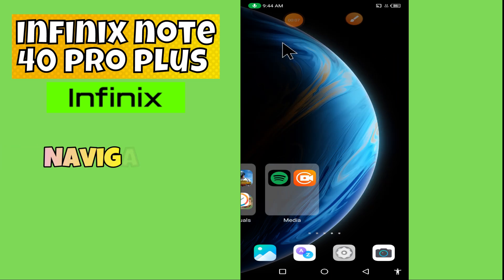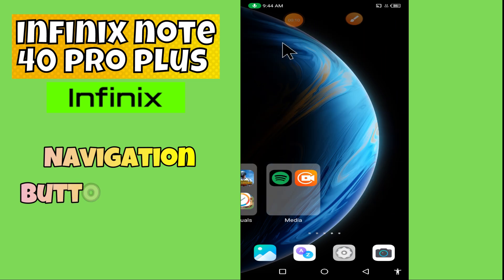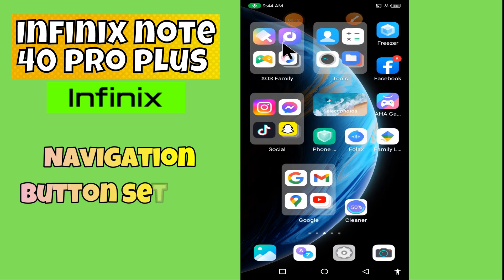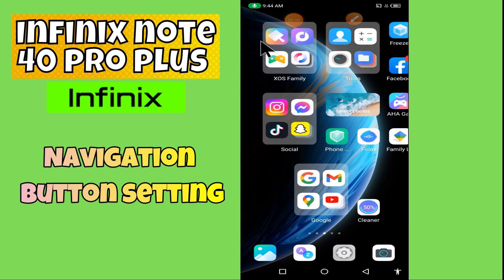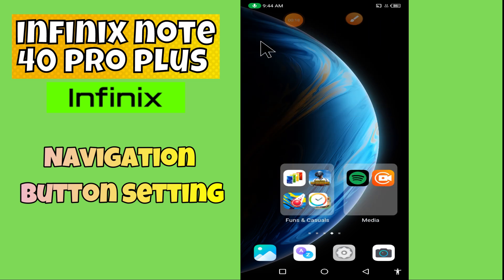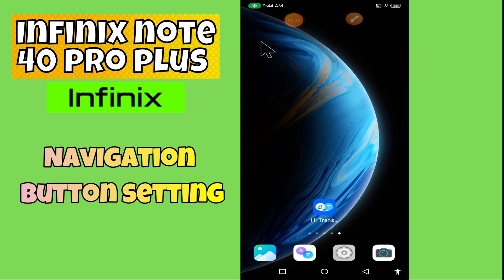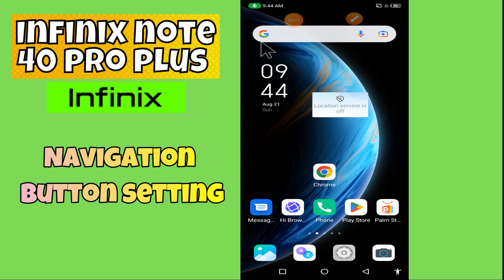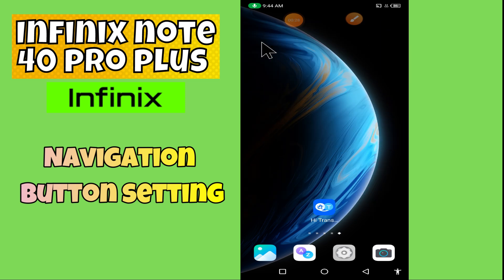infinix Note 40 Pro Plus Change Back Button Gesture Settings || How to Change Navigation Bar